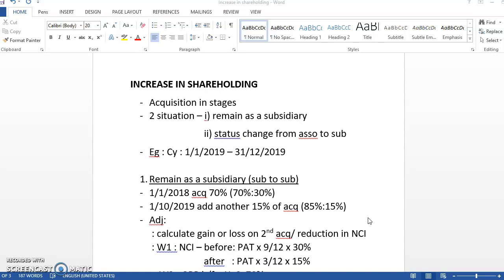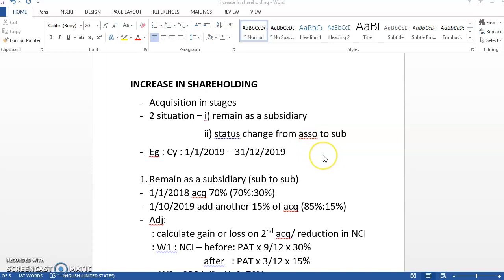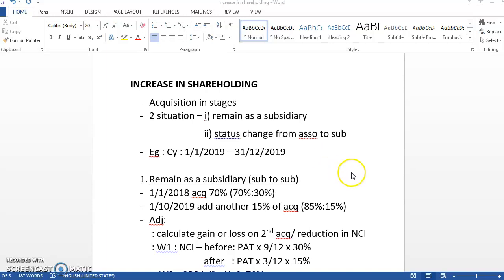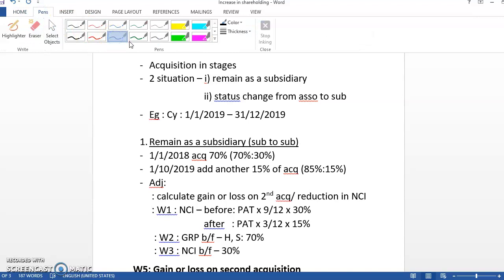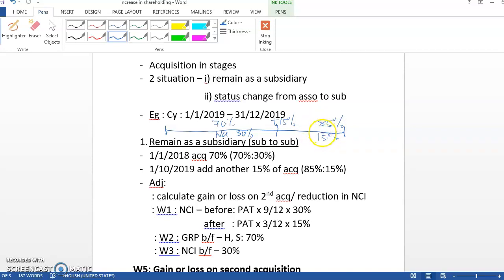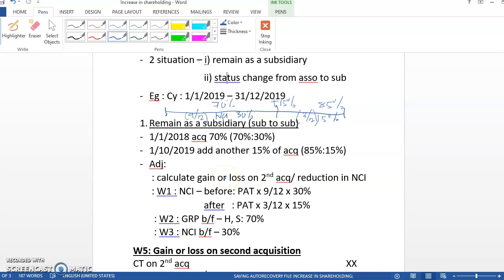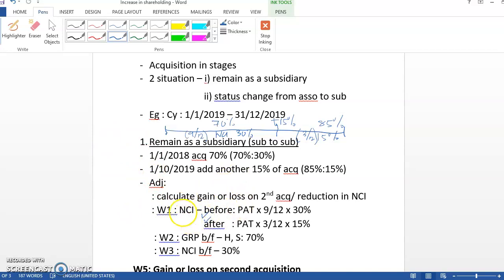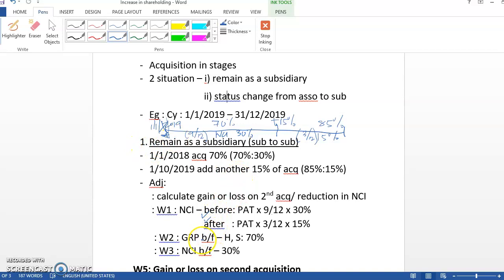Increase in Shareholding - Part 1